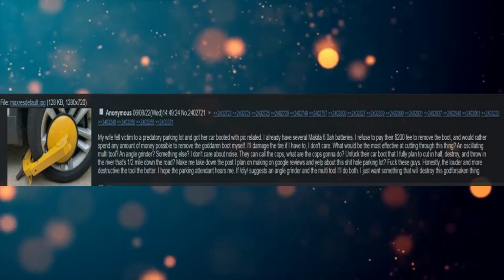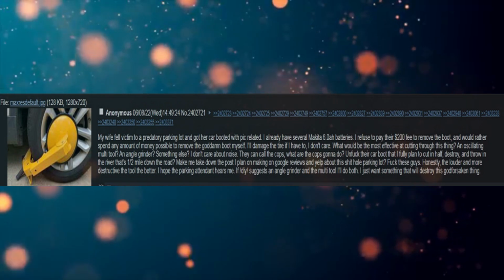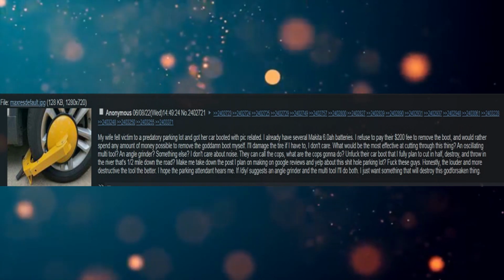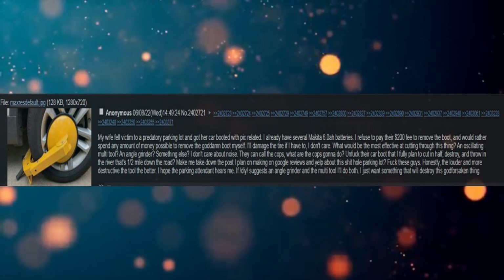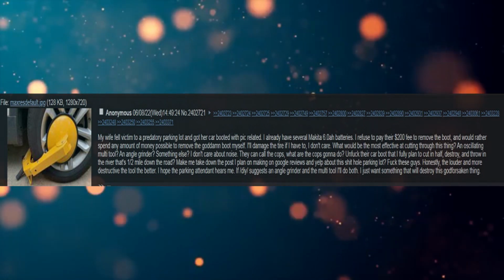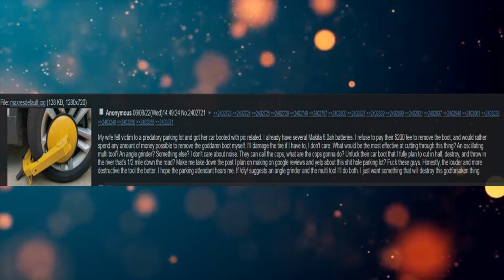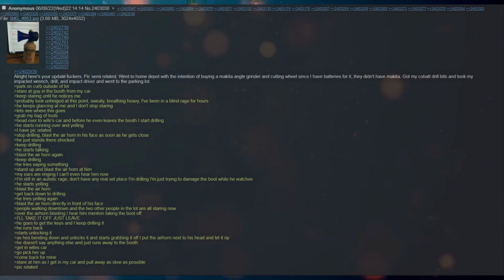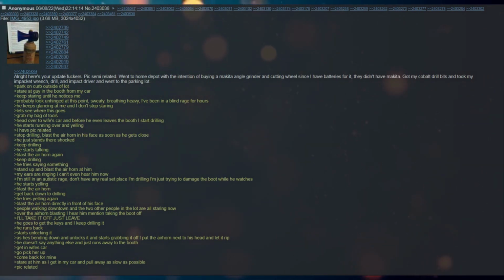Funny Greentext Stories: Anon Destroys A Car Boot (/diy/)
Doing the lord's work!

If you fancy buying me a coffee so I can keep this up please do so

I am the Net Narrator. I will be narrating various tales from around the internet, which may be spooky, may be creepy, may be funny, may be awesome or may be something else. Stick around and play me while bored at work and enjoy!

Current Patreons:
IareGM
ProbablyFutureConvict
Rinuno
Aaron Ferry
Killgor
Sullivan Imbert
Gray Zraze
arthur D. gonzalez-martin
Scaratyl Obsidian
Aaron12523
John S.
Robin Will Andersson
IronDan
Ryan Wilson
MarakEvans
KItten
Brandon Power
Cuauhtemoc Chavez
Frosty Ozzy
Toteki
Oberynne
jal leo
Addiason Vess
Luke taylor
Shield Captain Aslan
samuel joseph spartichino
Martin Svendsen
Damion85
Marko
Vincent McQuay
Inquisitor Kobold
Lordin9984
Edgar
Captain Max
Ed Corulli aka DragonAmongUs
Justin Goedegebuur
Damian Dougall
Payton Jones
Daniel Benson
FunzoSuruali
Nethel
Green Raccoon
nathan kearney
ChocolateSwordfish
Brandon Burchatz
Gabe Armiger
Kevin Champine
A pack of rats
NoContextGiven
Geeko170
Nevada Skead
Shadowrunner DF
Stitch1562
Caleb Yeates
Dream Roar
Espen
Steven Gloyd
Nathan Pell
Logan Crume
Adrian Olvera
dakoda premo
Strider Carrick
Reese
John Doe
Elliott
Dylan M Strickland
Devan Mitchem
Joe
Casper Majoie
DerTimoTyp
Michael Moore
Revius
Jacques HuÃŸmann
zander Stevens
liam albers
EJ Baham
Forest Mitchem
mike guilbeaux
Thomas Fielding
Shizo
jkbscopes
Jabier Esteban
Inquisitor-Yog-Sothoth
SketchedBun
Superawesomegoku
Firewing
William Elliott
Crimson Clover
Keelan Hollinger
Jaggi
Daniel
Mraky
Irish Badger
Eve M L Lehar
PaweÅ‚
Panda
Fornax42
tommygun1119
D19x0
Jokerman780
Finlay Laidlaw
f
Mathe
Daniel Aparicio
Jonathan Vaughn
mikel Ward
Anon Anon
Cameron Swinton
Lueboy The Man
Lee Smith
Jeffavious 357
Travis  Ford
Valek Azogoth
sleepyboi Snorlax
Joshua Gilbert
Signlesss
Dooj
Kekken
Space Phoenix
Andreas Paulsson
H-Town_F2
Frayo
logan
Mark Theunis
Jazmin Gutierrez
LostFeathers
Jacob Collier
quinn
Drunkenhobo9d
Civer
Slackers United
Jonathan Van Sickle
Knut Breitschuh
William The Raven
Blacksun
Joaquin Rincon
Jamal Leslie
Matthew Hyland
Jackster daniels
Austin Hunter Ahrens
Jordan Stoll
Corvo1Attano
Justin Newsome
MikeHuntforMayor
Rei 3155
Kronos
Obsidian
conor duffy
Lobo56789
Steven armes
Cody Needham
Karakal
markoatonc
Devin Mason
phantomstar189
Jorttovoy nunya
Davan Krueger
Sami Luhio
Derrick Young
liam johnston
Patrick Mcgreevy
N8
PrimalAge
Cho
Jason Nicholas Bacon
Troy Kivlin
The Fire Piper
Bryan D
J. Howard
Samuel king
Nikolous Rice
Dwavenminer
Daddy Jesus
Warutteri
Daniel Gartin
Jeromy Carmickle
Jeffrey hedlund
RUBEN
Deadlucky1
Dan Chadwick
Dionysus
Wolflet
Joel Nikula
Erick Jaquez
Weston Simmons
Stephen Dower
SDB
TheGearsAreDead
laurine manigat
Elim Tevir
Martin
Micky
Raymond Demara
Christopher Heredia
Crimson Blaze
Logan Herron
John Weaver
Jon Doe
Silvan Fricker
Mr. Karlsson
Jonathon Chasteler
Cloodden
genomephilanthropist
boone stover
Thobias Ã¥man
Nicholas Johnson
TheBadassForunnerElite
oliver Pettersson
John Arians
SCP-49730
Jeff Kaiser
Purple Magi
Matthew
Mr. NoNameA2601
William Howard
Andre Tolmich
Ross Warden
saber154
Cameron
Felipe Agudelo
juan ruvalcaba
Davin Smith
chaoticPopo
Vanopolis
Chris McKee
chzoe warford
Javier E
Mr.Monical
Angry Bear Dad
but span
Enterprise
Tradainian
C Slimm
Quakes
daniel mayo
Adrian IwaÅ„ski
Joshua brown
Lux_Imperia
Tech Priest Toaster
Thirteenth Angel
Drakos
chaosdays
john
Andreas Starz
Nathaniel Krauss
Namel909
Devara Saira
PATRICK JAN JOSUA DAVIDSEN
NightVision
Nathan west
Tyler John Williams
DragenDragoon
OTTO DBS Gaming
Danial Zujkowski
king vice
Roy Nicolaysen
DebautcheryDecanter
julekule
Dragonking
Riokan
Brice Abbott
the sober viking
Arin Storm
Logan Kuhlman
Richard Green
CLOROX D VIKING
Wln424
Viridity one
ShadaePrajschet
Burnt Toast
Spencer Smith
jordan simmons
Fluffy Kobold
Chandler Riley
Thomas Panis
John Meek
turnip hunter
shadow sword001
Jim Flint
koollman
Dank Matter